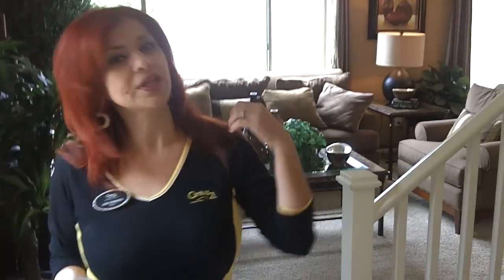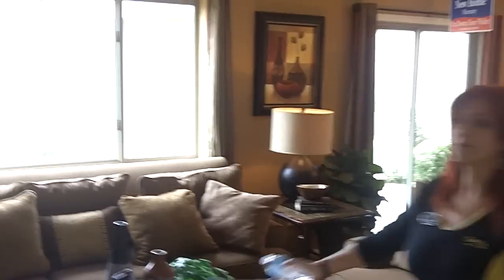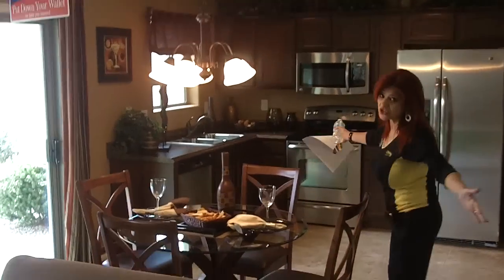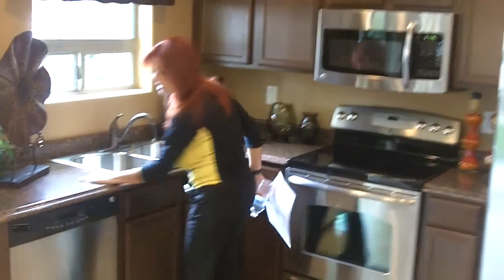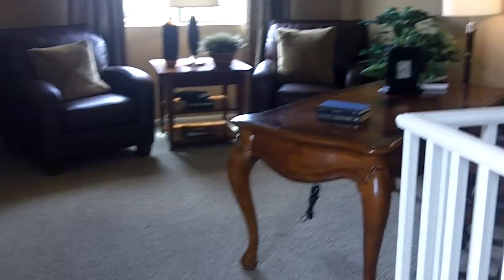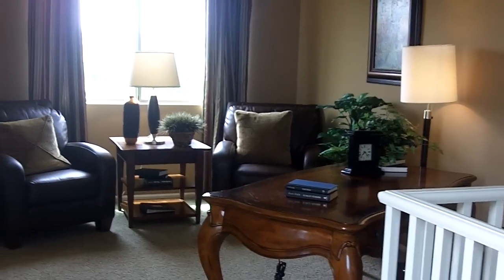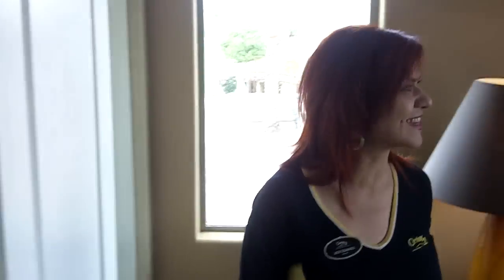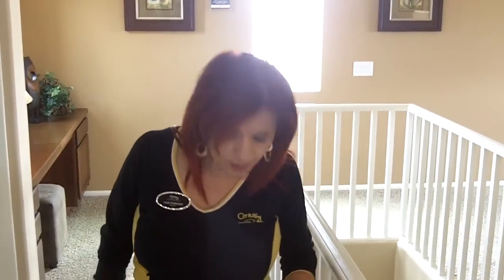House For Sale in Arizona Century 21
This Beautiful 3bedroom, 2bathroom with a loft & 2 Car Garage Single Family Home in a gated resort style community with pool and children's play ground is For Sale in Glendale Arizona for $128,500.